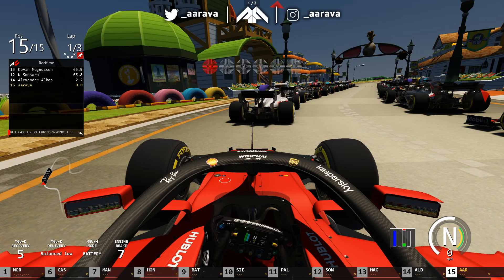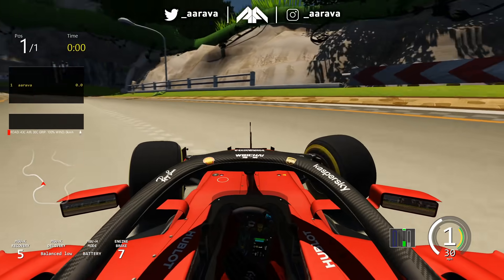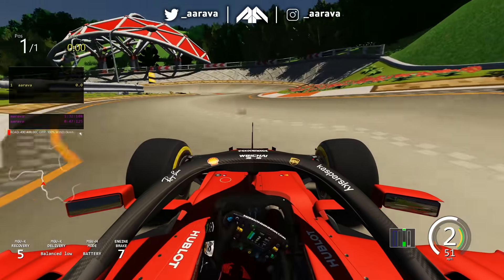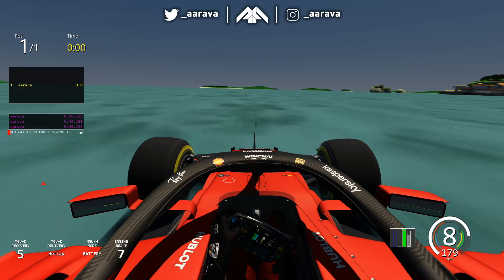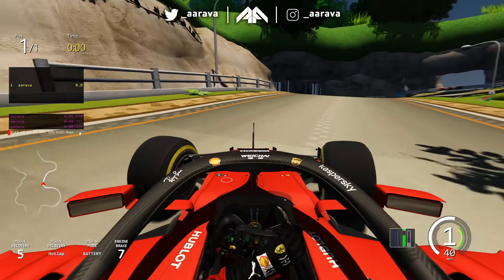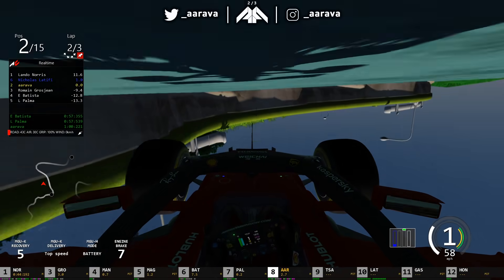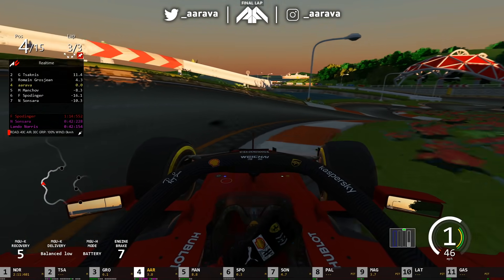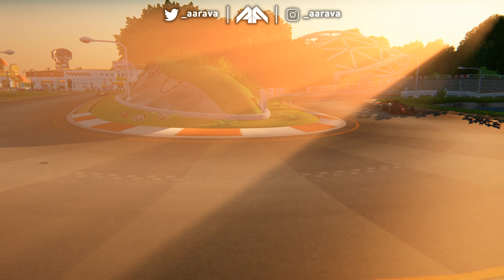DRIVING F1 CARS AROUND YOSHI'S VILLAGE CIRCUIT! (Mario Kart F1 Race)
Driving Formula 1 Cars around an actual Mario Kart Track! Yoshi's Village in Assetto Corsa with F1 2020 Hybrid Mod Cars!